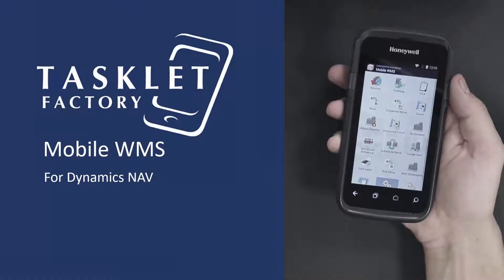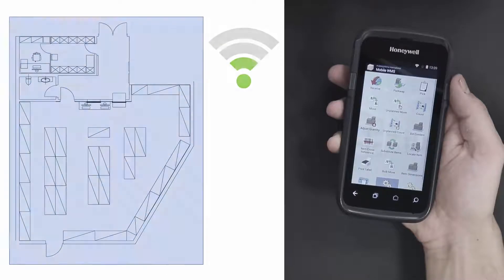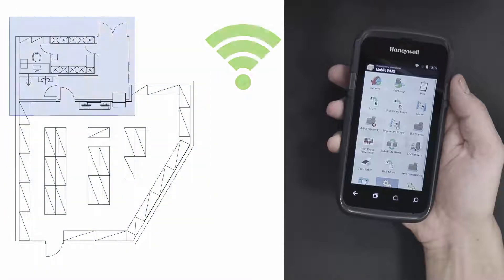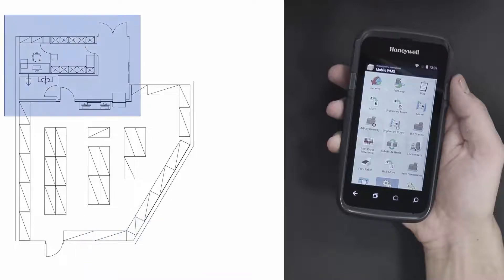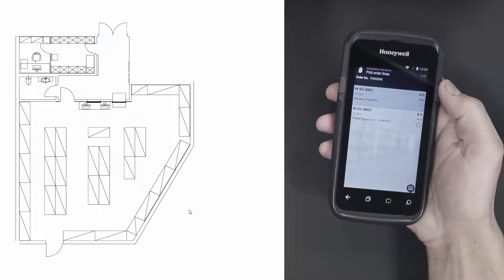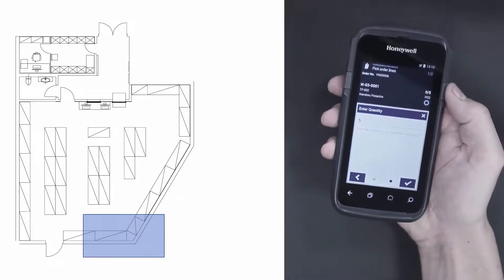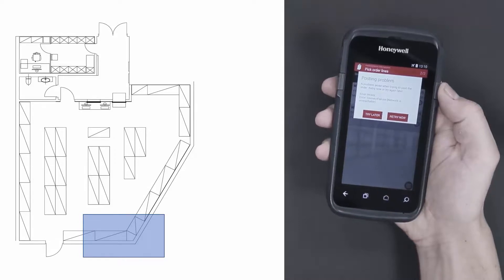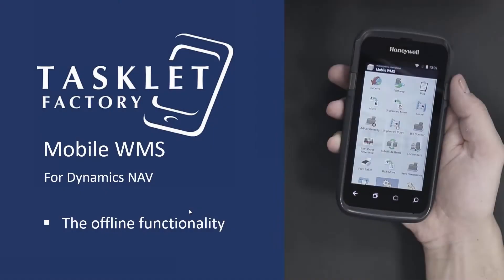The Offline Functionality in the Mobile WMS solution from Tasklet Factory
In this video we will show you how the offline functionality works in the Mobile WMS Solution for Dynamics NAV. We will show you how you are able to pick items for a shipment while being offline in the warehouse.